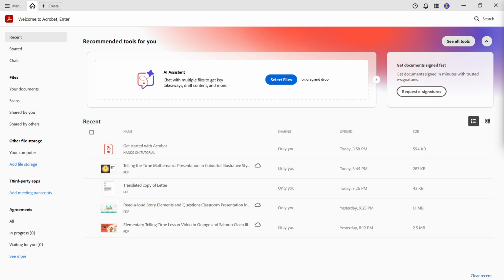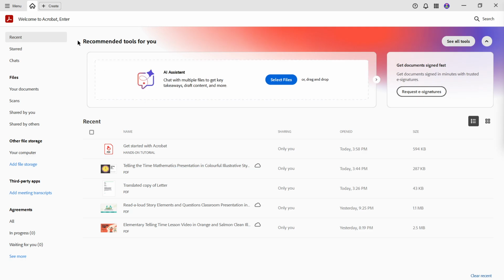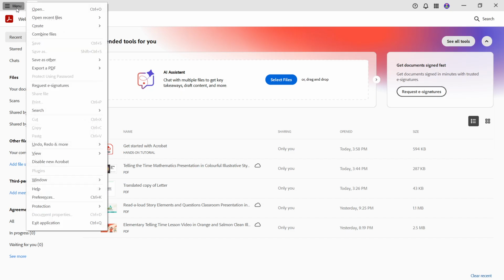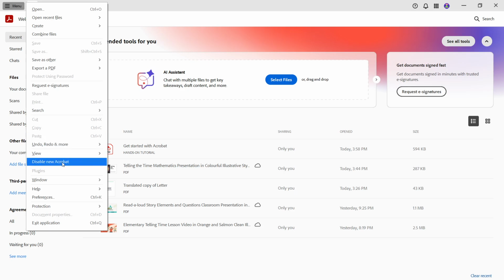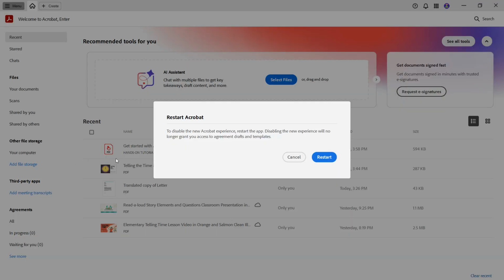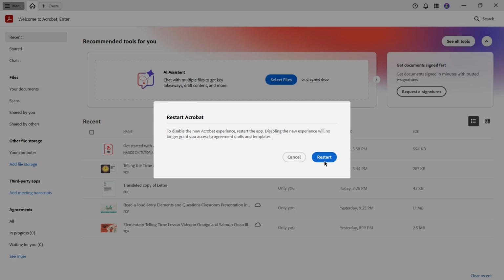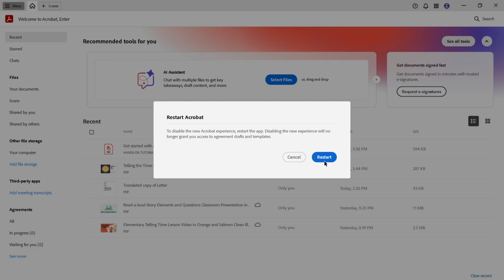How to change Adobe Acrobat to classic view [2025 Easy Guide]